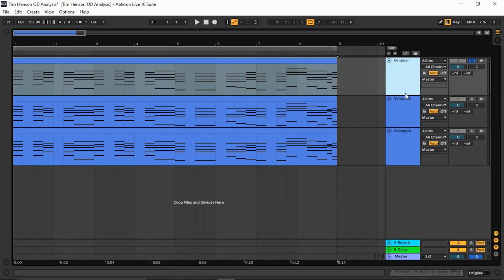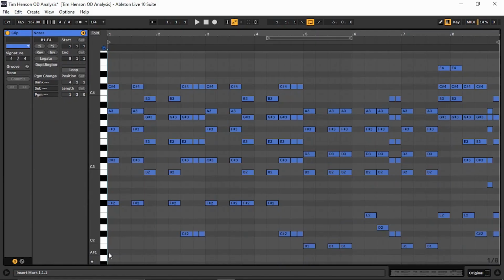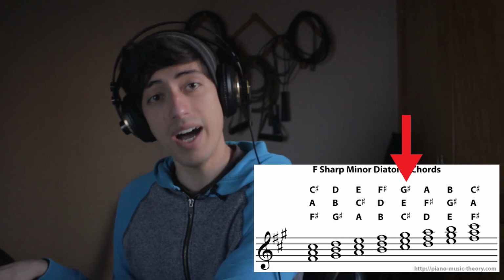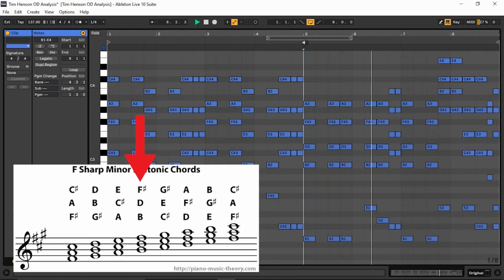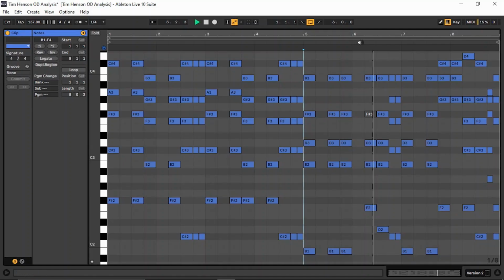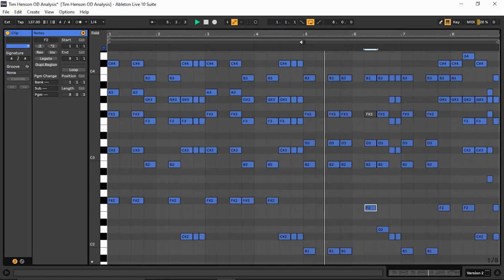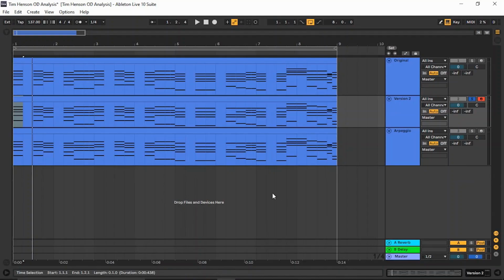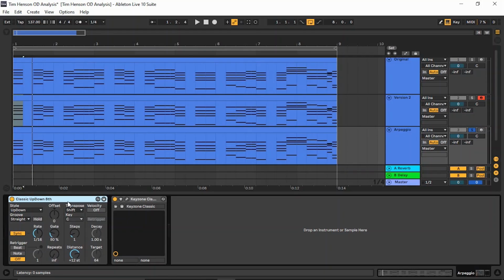Analyzing Polyphia | O.D. [Harmony Tutorial]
This is my analysis of the harmony in Tim Henson's video where he breaks down how he made O.D. for Polyphia. The guys from Polyphia are always pushing the boundaries of what you can do with guitars, definitely go check them out if you haven't already.